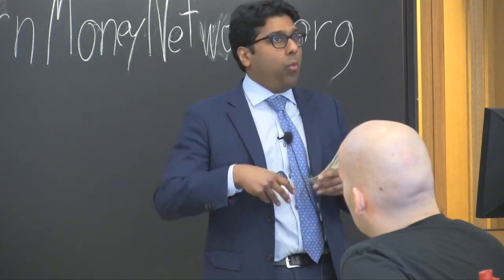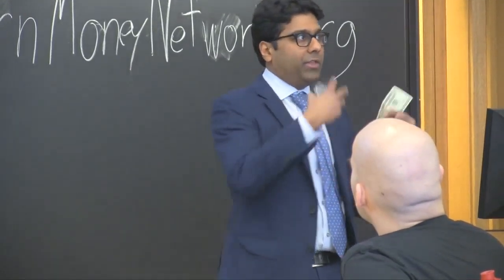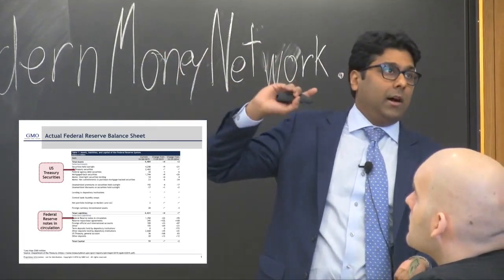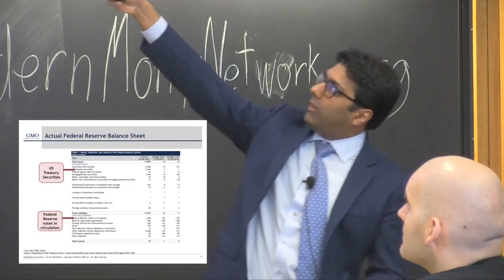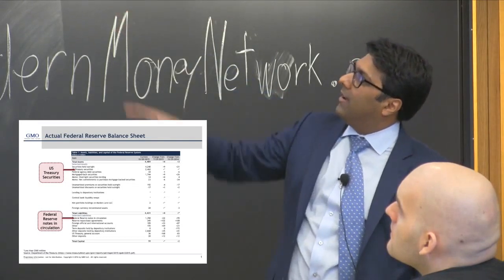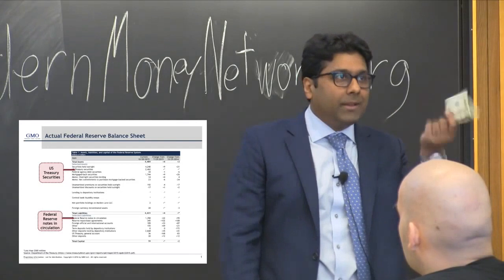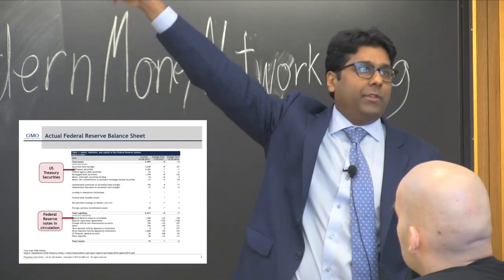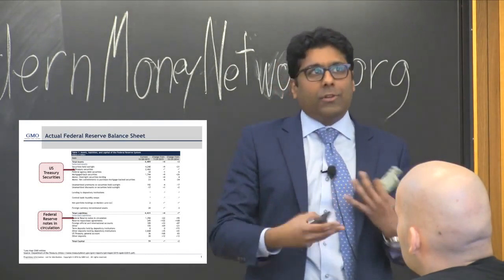Currency Is An IOU of the Government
Amar Reganti, former Deputy Director of the Office of Debt Management at the U.S. Department of the Treasury, discussing the question "what is a dollar bill?" If you look at all the accounting and logic, there is a simple conclusion: currency is a liability of the government. Or in non-accounting-speak, a dollar bill is an IOU of the federal government.

What does the government promise about its IOU? It doesn't promise any interest, nor does it promise to convert it to anything else. But it does promise to accept its own IOU to settle payments owed to the government. The largest of these is usually tax payments owed to the government. So, you can think of a dollar bill as a $1 tax credit.

There are a few inescapable conclusions from this. For instance, if currency is a liability of the government, then clearly the government doesn't need to "get" its IOU from anybody before it is able to issue its IOUs to somebody else: the government doesn't need to tax or borrow first before it can spend.

In fact, take that a step further: you can't hold your own IOU as an asset. It would make no sense to create a million IOUs and then declare "I'm rich." Functionally, your IOU doesn't exist while its in your own possession. The paper IOU is just a recording of a promise, and there is no promise to anybody if you're holding your own IOU. So, the same thing applies to the government: when it takes back its own IOUs (like in tax payments), they are destroyed. When it writes IOUs (by issuing dollars when it spends), they are created. So, spending creates money, and taxing destroys it. What that tells you is that taxes don't "pay for" the spending.

And, it should tell you something about the "national debt." The national debt is just the collection of Treasury Bonds held by the public. Treasury Bonds are just another IOU of the government, just like currency. They are a slightly different promise, since they pay interest, and have a term after which the government pledges to convert them to currency; but they are IOUs all the same. So, government "borrowing" is really just the government swapping one IOU (currency/reserves) for another (bonds). Clearly swapping one IOU for another doesn't make you more able to issue IOUs (like when the government spends), and so we must conclude that "borrowing" can't "pay for" government spending either. So we conclude that bond sales are not a borrowing operation, and they must serve a different purpose.

At this point you might be wondering, what does the Federal Reserve do? Don't they "print money?" How can the Federal Reserve print money if government spending creates money?

The answer is that the Fed's job is to move back and forth between the two kinds of government debt, currency/reserves vs. Treasury bonds, based on the needs of the private sector for liquidity.

See how bank money is in a parallel structure: your bank account is an IOU of your bank

If you need to brush up on the accounting terms, learn what a balance sheet is